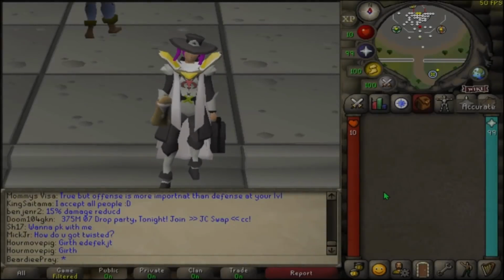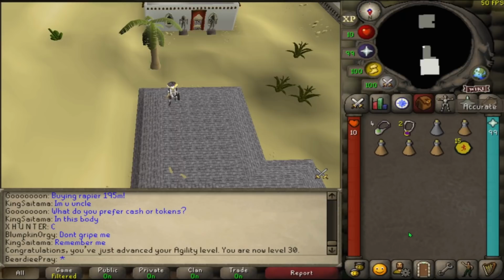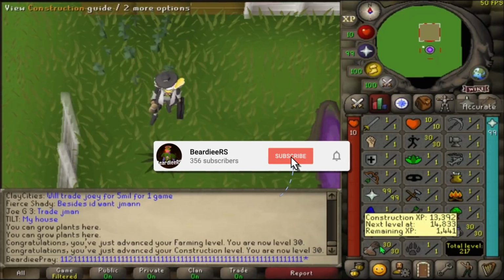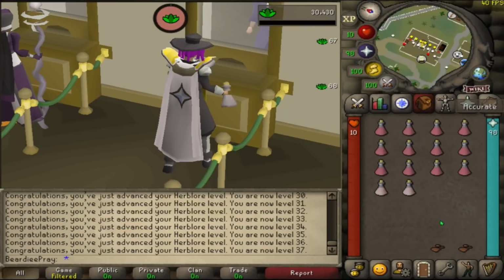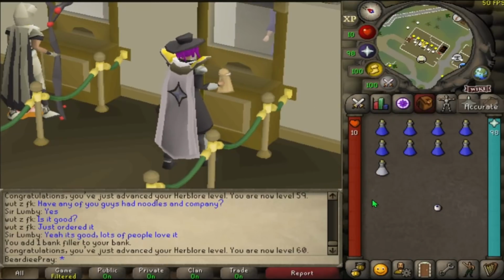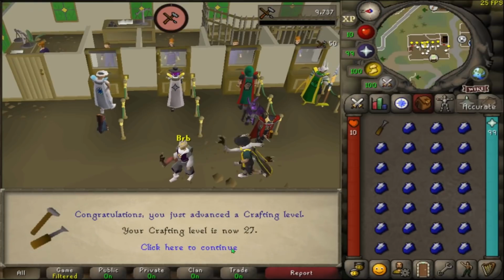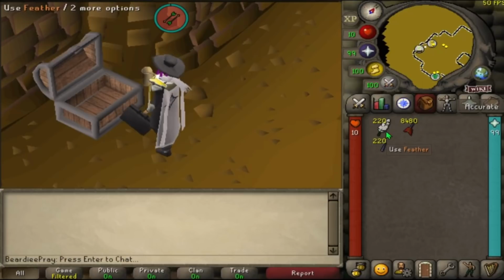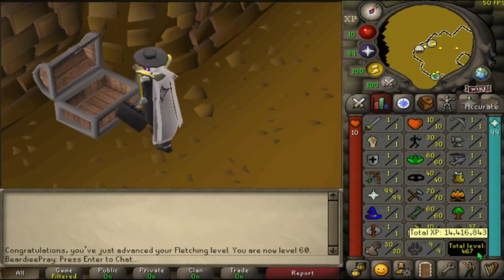OSRS Skiller Adventures - Let The Skilling Begin #2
Back on the osrs skiller and we are finally starting to do some skilling . we are getting the first bunch of skills done to increase the total level on the skiller and also to get the account looking abit more respectable !! skilling on oldschool runescape is something i really enjoy so im happy to finally be able to get it started :D if your liking the series so far and want to follow along on my journey, make sure you subscribe and join the community im trying to grow so we can all enjoy the wonderful world of runescape together :)